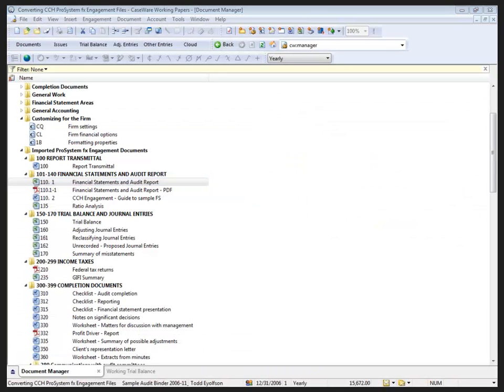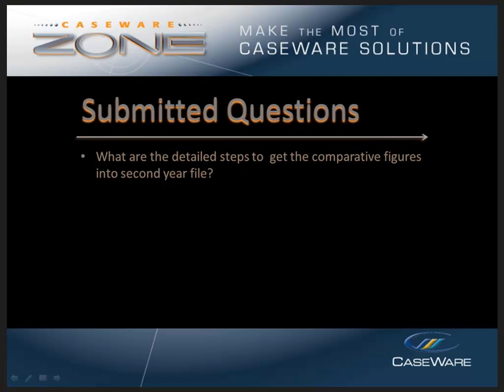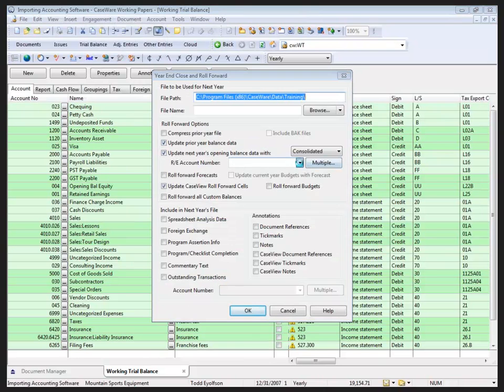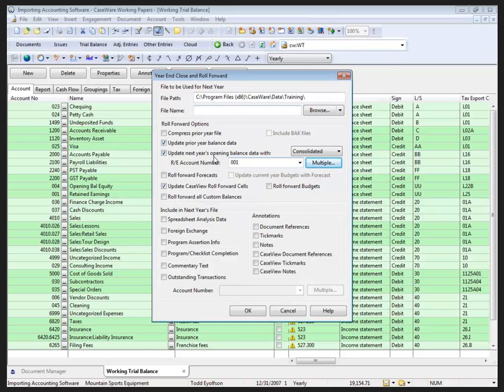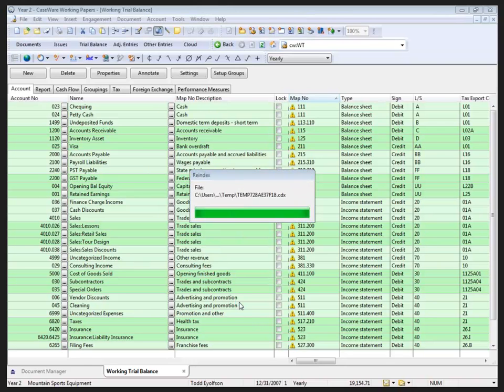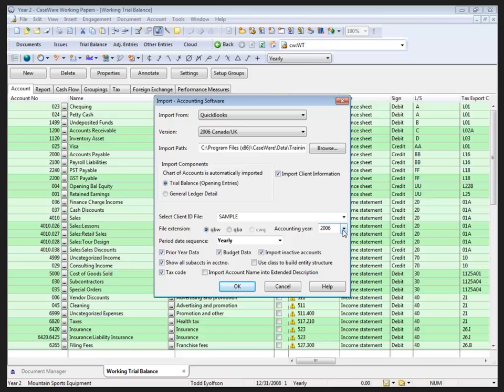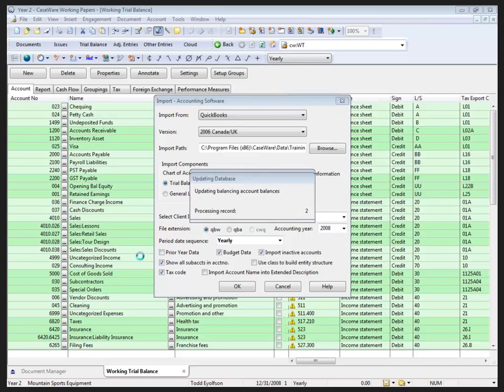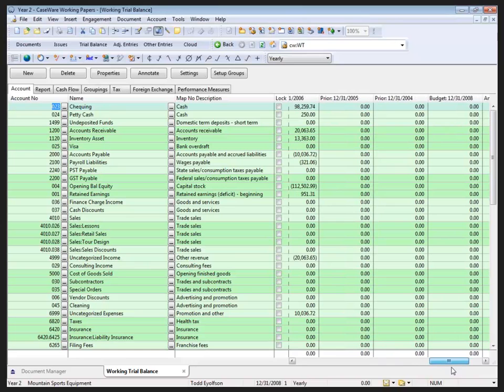Working Papers: CQ - How do I get the comparative figures into the second year file?